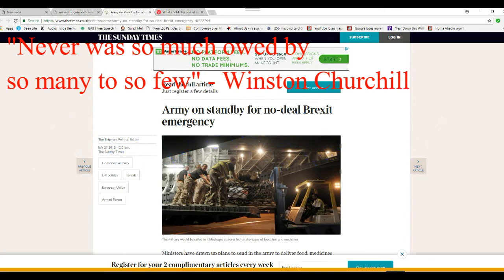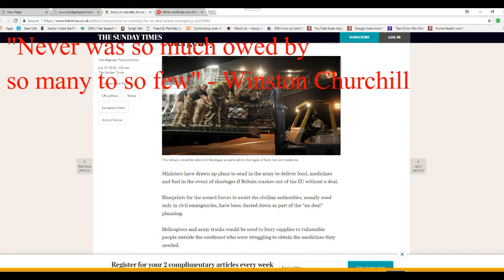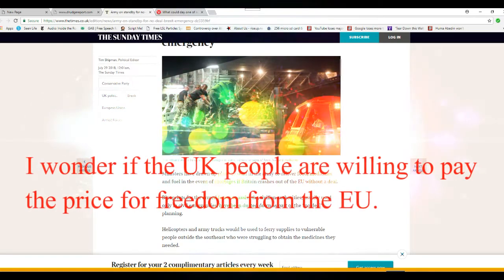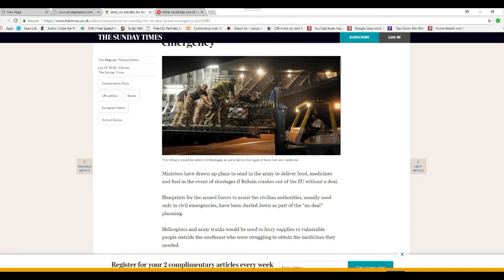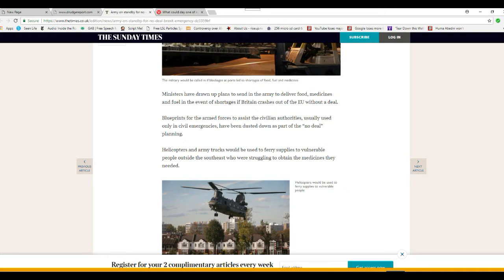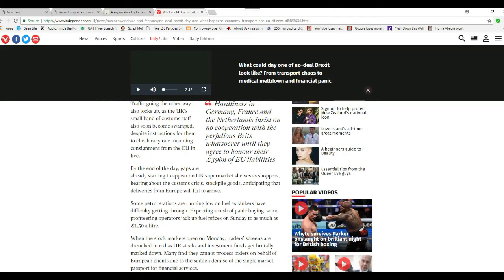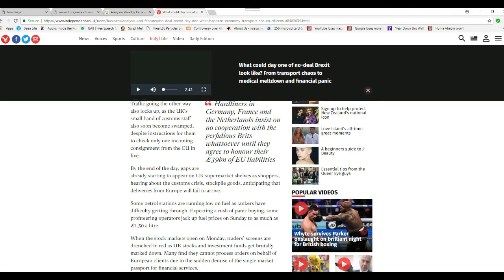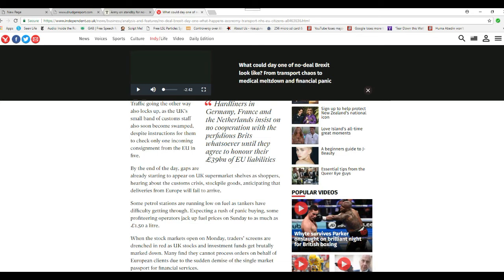UK preps for Martial Law in case of no deal on Brexit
The UK according to this report is getting ready to send the troops through the countryside in case there is no deal on Brexit. A deal on Brexit means no Brexit because the EU would not allow it. After all, the EU misleaders are the political grandchildren of Hitler's N***s.  I am sure they would deny that they are planning any  martial law.
  Are you Brits ready to pay the price for your freedom?